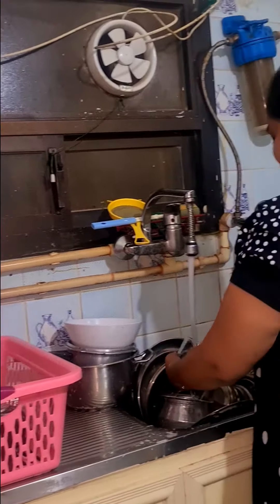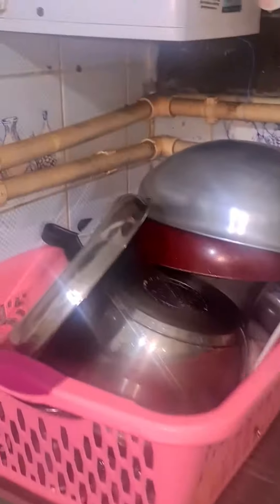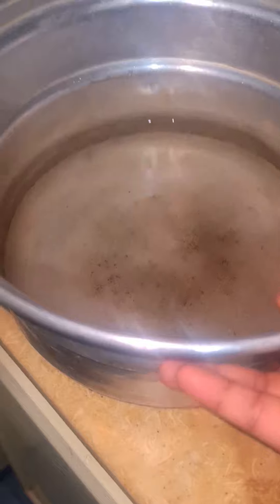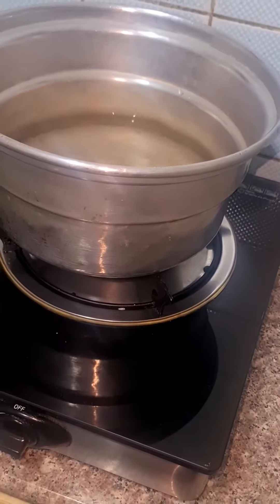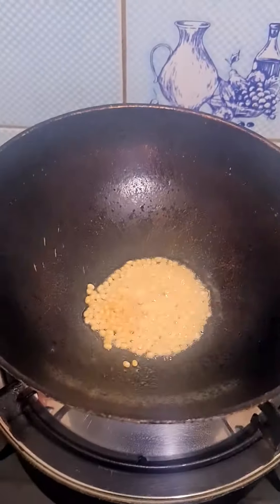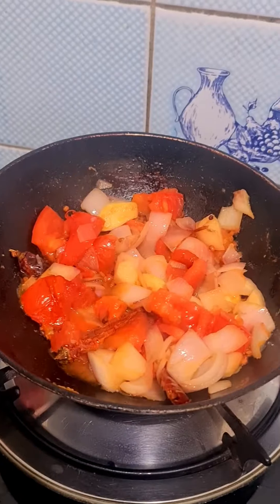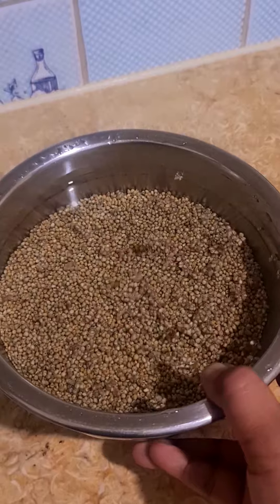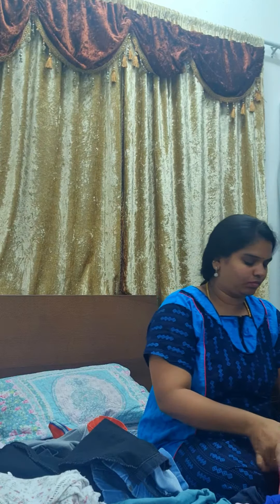Minivlog | Evening routine | evening to night routine vlog | மாலை நேர வேலைகள்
Hello friends,
Welcome to Rani'in Iniya Ulagam...

Thankyou

rani in iniya ulagam | raniin iniya ulagam | rani kuwait | rani samayal kuwait | tamil youtuber | tamil Vlog | kuwait rani